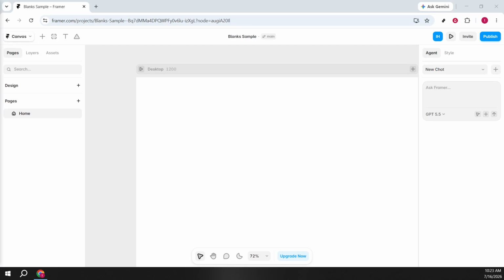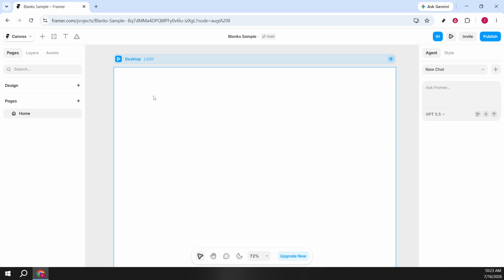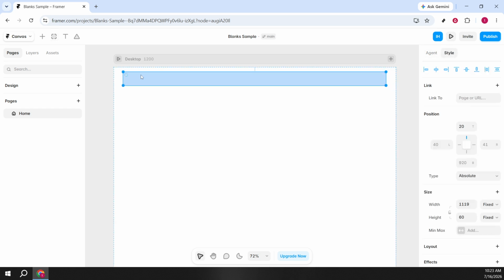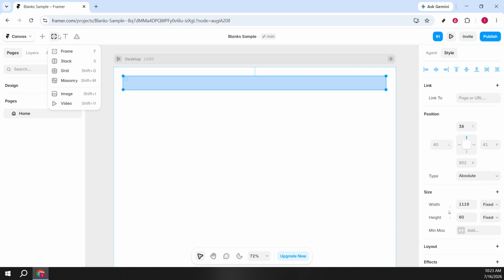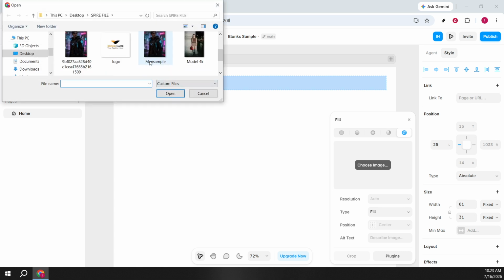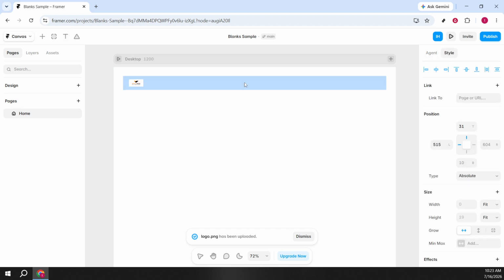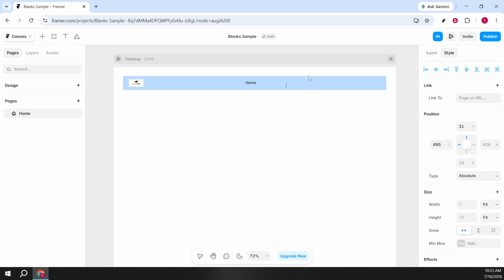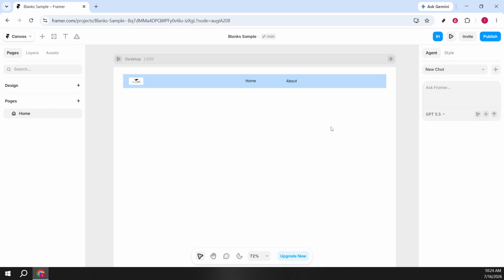How To Set Top Bar In Framer [2026 Guide]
How To Set Top Bar In Framer